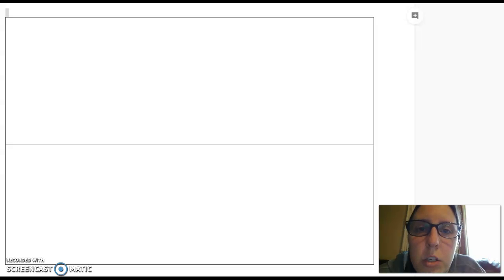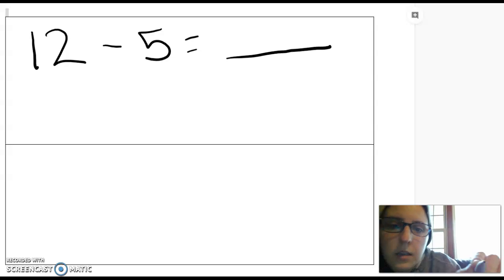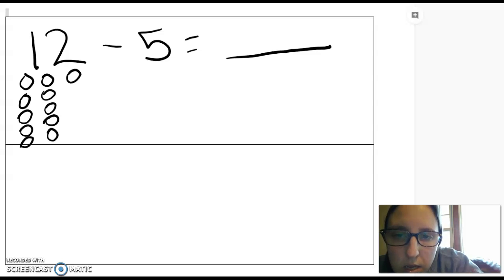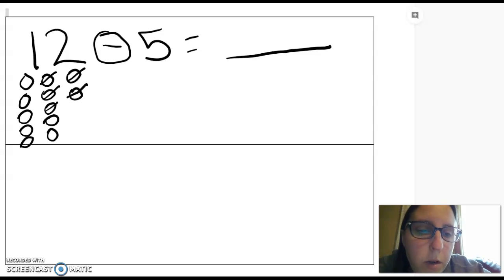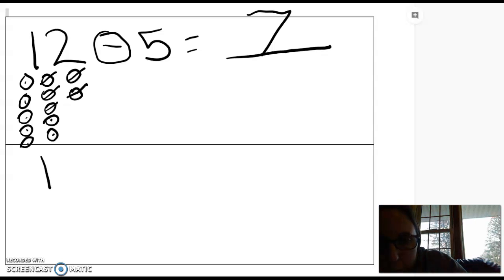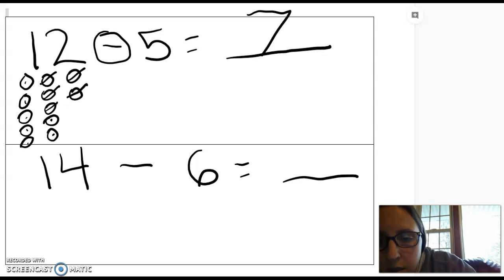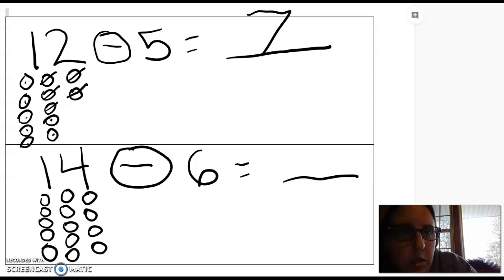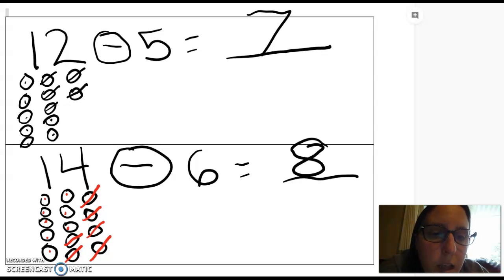Subtraction within 20